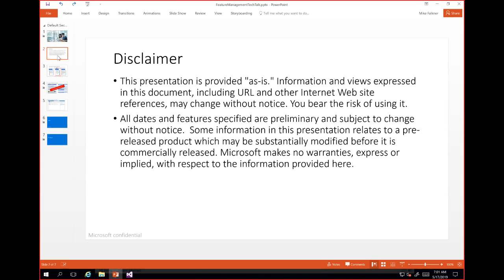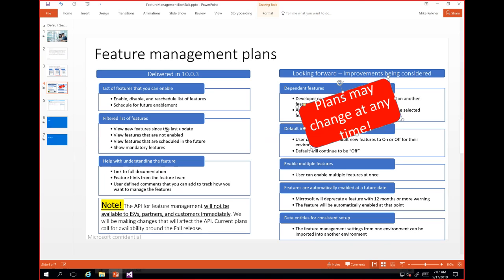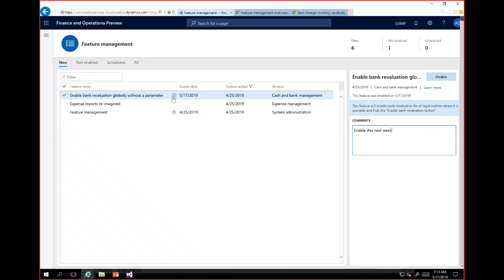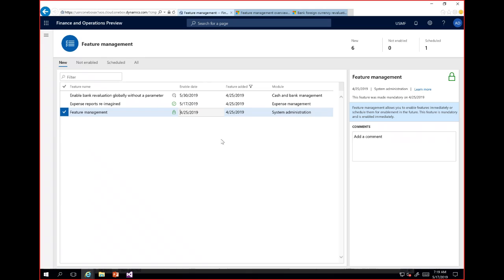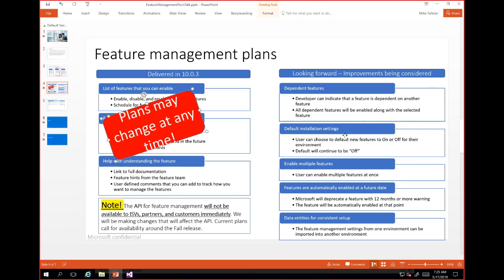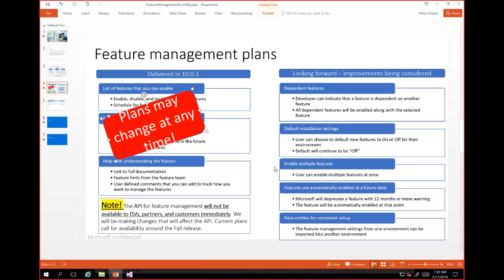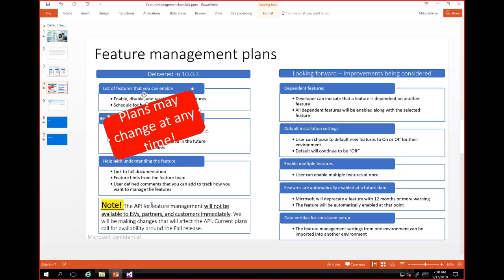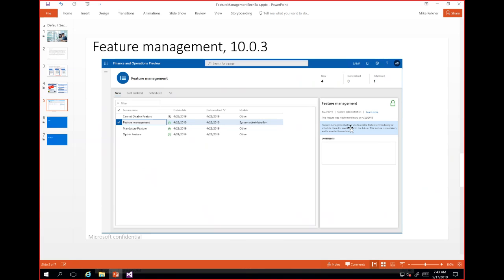Dynamics 365 for Finance and Operations: Feature Management Tech Talk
This Tech Talk is on the Feature management experience for Dynamics 365 for Finance and Operations. It provides a workspace where you can view, enable, disable, and schedule features that have been delivered in each release. By default, new features are turned off. You can use the workspace to turn them on and view the documentation for them. The video provides an overview of what was delivered in 10.0.3 and Microsoft plans for future releases.